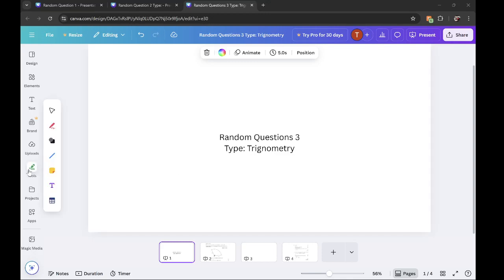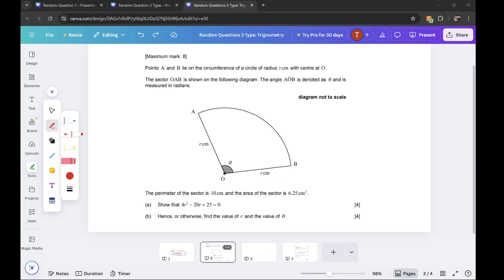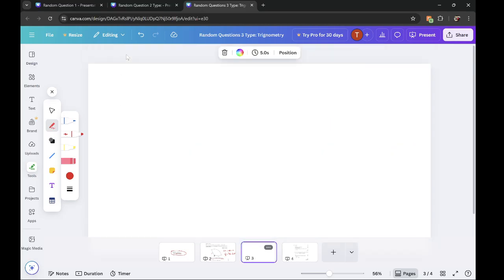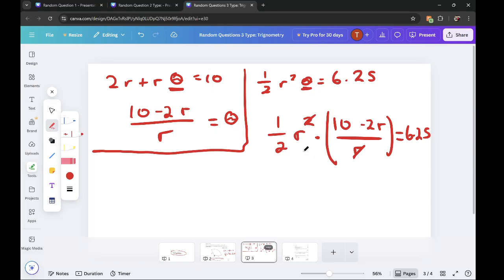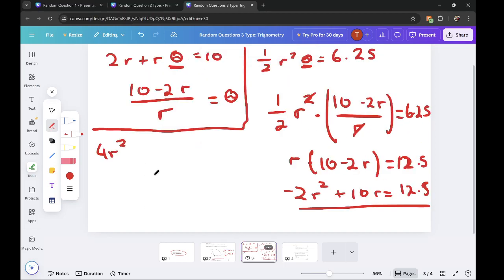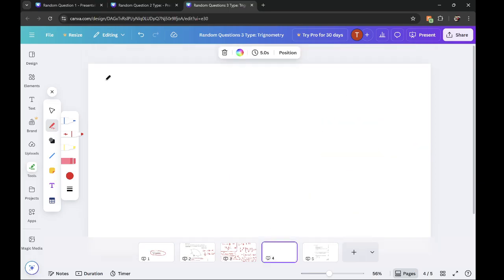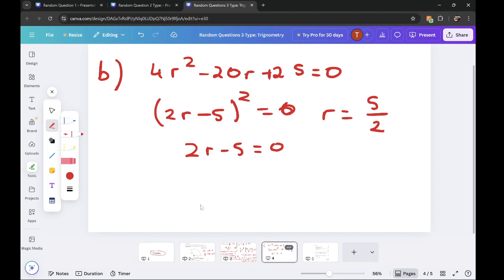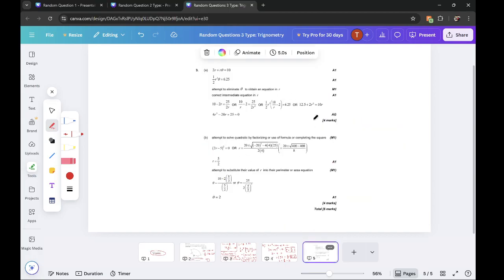Random Questions #3 Trignometry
Trignometry question based on area and perimeter of a sector